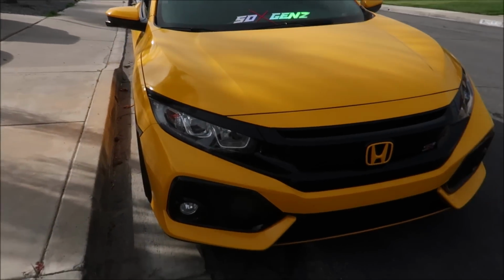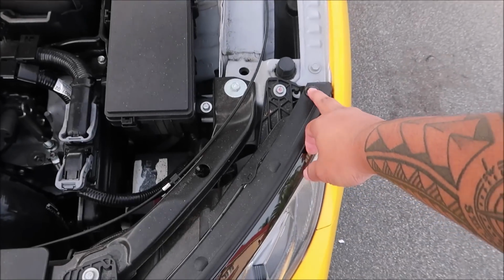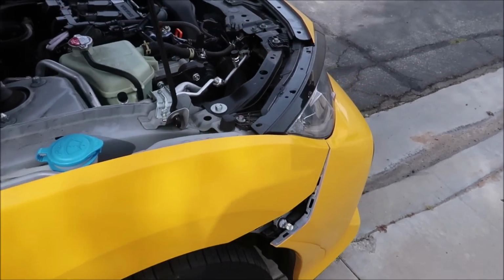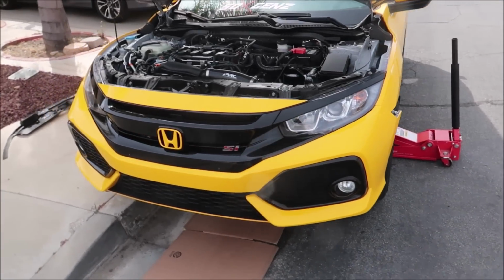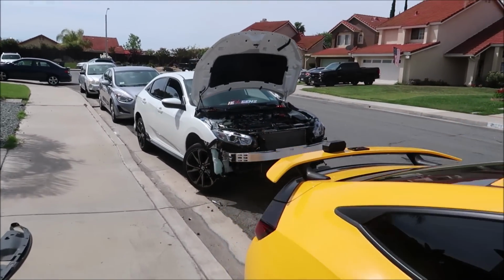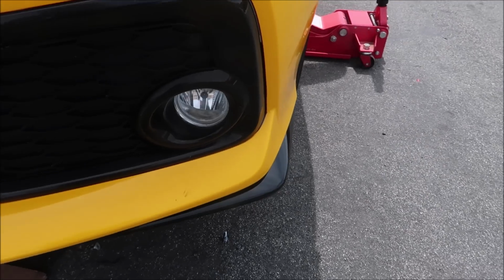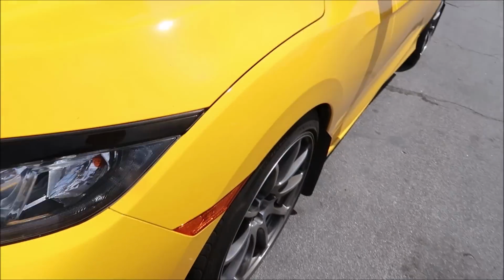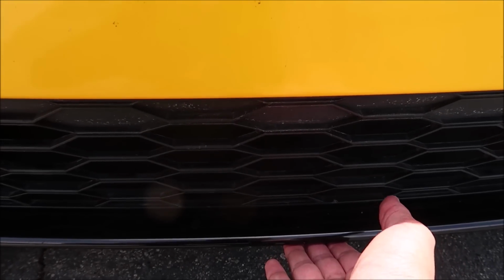New Lip For The SI! | 10th Gen SI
Shout out to you Carlos (Ig : fk7_carlitos), I don’t know anyone that was willing to give up their matching sport lip to rock a plain regular 10th gen valance. Just for that lip alone (not including the lower grille) it already costs more than $350, so I got really lucky! Let me know what you guys think about the new lip in the comments down below!